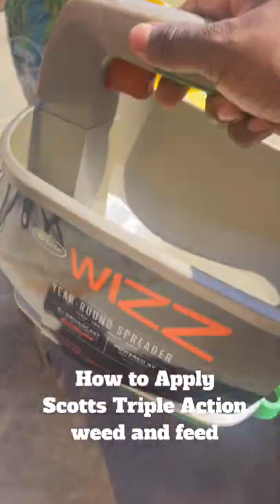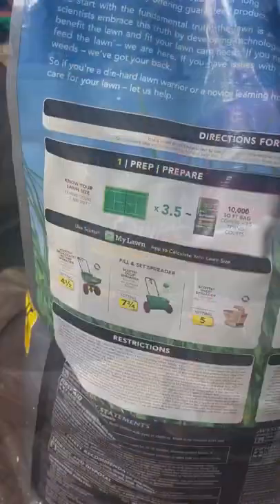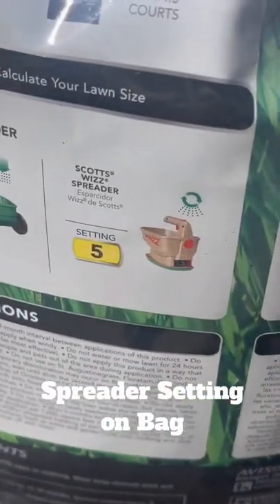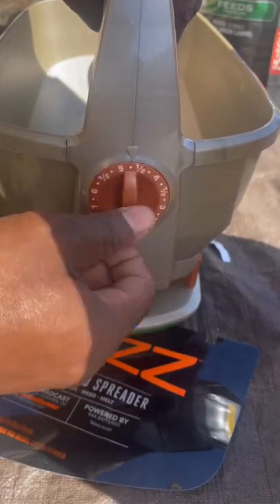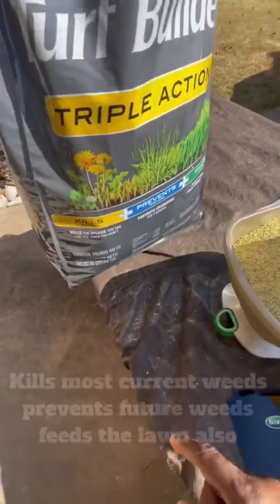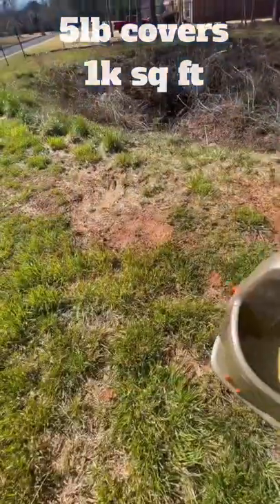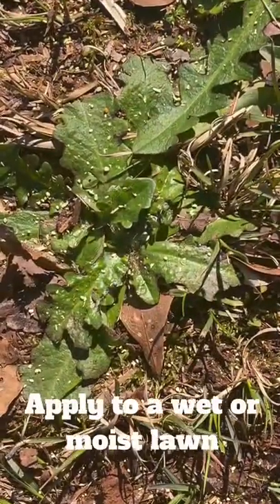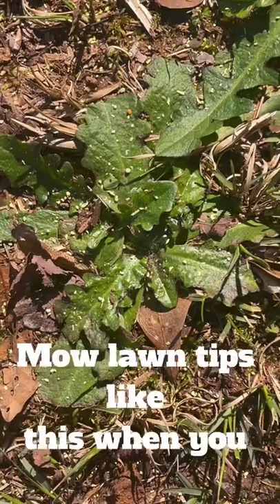YOU ARE DOING IT WRONG‼️ Scott’s Triple action Weed and Feed app in one Minute.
How to apply Scott’s weed and feed or triple action. Most people will apply it to a dry lawn. Although it will still work but not as good if you do it this way.